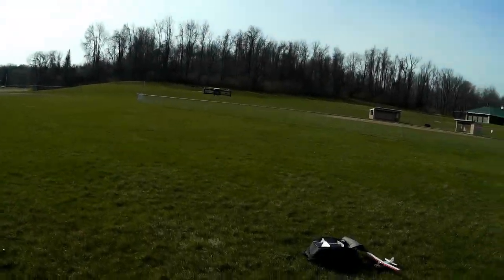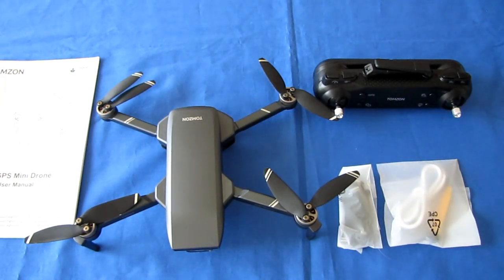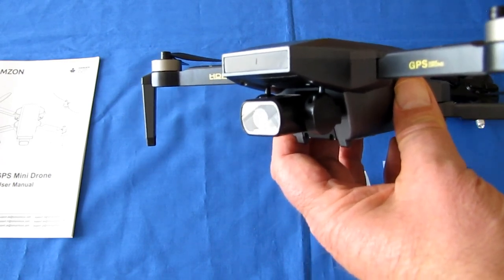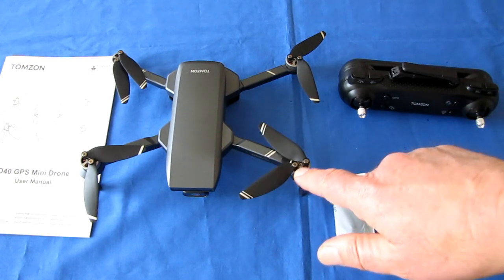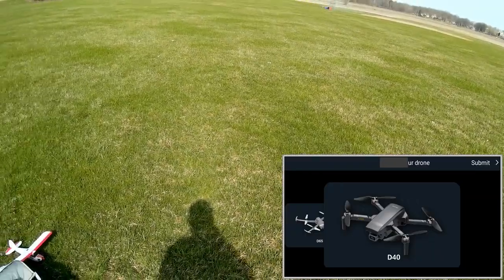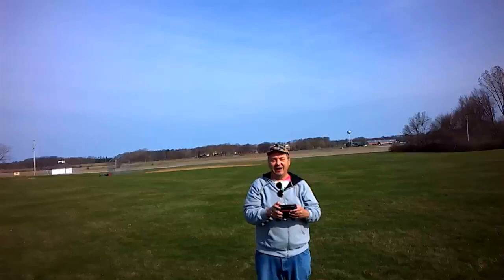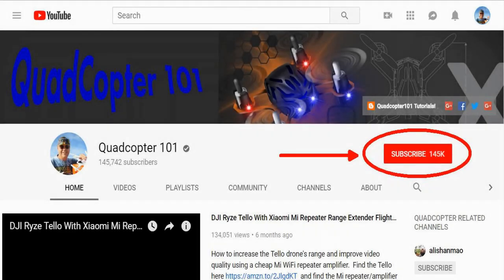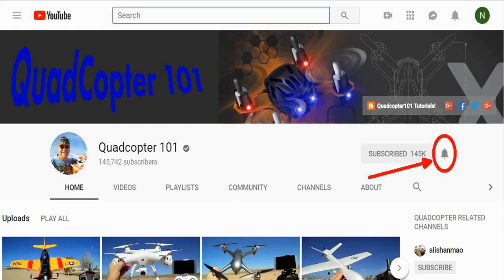Tomzon D40 GPS Drone No Registration Required Flight Test Review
This folding GPS camera drone weighs only 244 grams, and does not require registration in most countries.

Pros
- Folding drone with carrying case, making the drone and its accessories are highly portable.
- Small and light weight at only 244 grams. Does not require registration in most countries (barring those few that require registration of camera drones).
- GPS/GLONASS positioning system, with automatic return tohomeand landing capability on command, loss of signal, and low battery.
- Optical flow positioning system for automatic indoor outdoor hovering without use of GPS.
- 7.4V 2200mah battery provides close to 27 minutes of flight time (I got 26 minutes 19 seconds in my flight).
- Camera records 1080p video (@25 fps), and interpolated 4K photos (4096 x 3072 pixels).  Video and photos are recorded directly to your smartphone via WiFi signal.  Camera has remote up and down lens control.
- Tomzon-G app provides real time in-flight video that is viewable on your smart phone.  The app also provides advanced flight mode capabilities of follow me, circle position, and waypoints (tap to fly).

Cons
- App requires a phone with 802.11ac WiFi.  Not everyone has this type of WiFi on their phone.  Before purchasing, first verify that your phone is indeed capable of using 802.11ac WiFi.
- No micro SD card recording capability.  Video and images are only recorded to your phone via WiFi, with inherent limitiations of lag, frame skipping, and loss of signal/video.
- The drone has no built-in video stabilization capability, causing shaky video, especially on windy days.  The Tomzon-G app does have some minor video stabilization capability.  However, the app's stabilization tends to blur the image, and only slightly improves shaky video.
- Camera video has significant jello artifact from drone propeller vibrations.

MUSIC LICENSE
"Awel" by stefsax